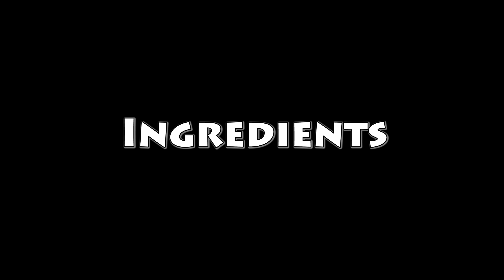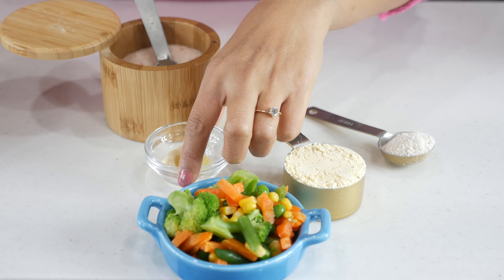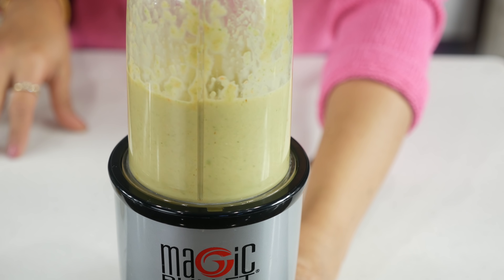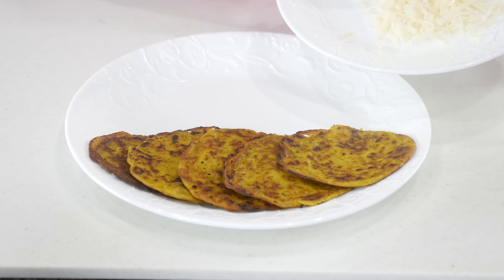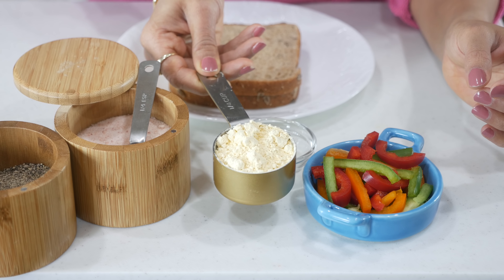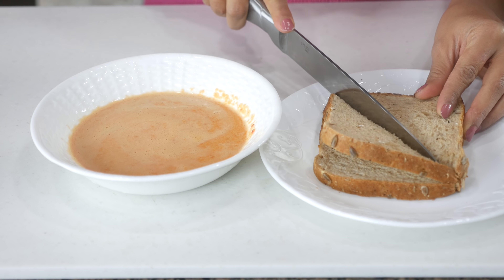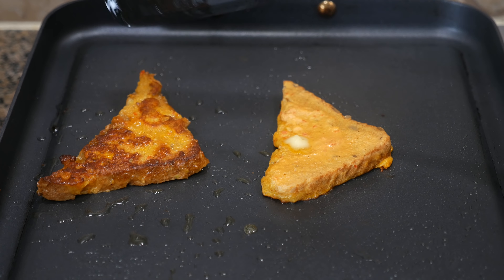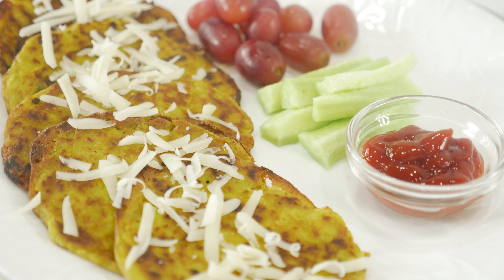Kids Healthy Chilla Recipes | Quick Lunchbox ideas | Priyanka Uppal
Sharing a Kids Healthy Chilla and a Chilla Toast Recipe. Full written recipe below:

Besan Chilla Recipe
½ Cup Veggies of your choice – I used carrots, peas, corn, beans and broccoli
½ Cup Water
¼ Cup Besan (Chickpea or Garbanzo Bean Flour)
1 tbsp Oat Flour
Small chunk of Ginger, 1 small clove garlic
Salt to taste
Method:
Blend all the ingredients in a food processor
Heat up some oil or ghee on a pan
Cook/Fry the Chilla for couple of mins on each side until it firms up (not runny and easily flipped) and turns crispy golden brown. Its best to make small chillas as they will hold up nicely as opposed to making a large one as that can be a little difficult to handle and flip. 😊

Chilla Toast Recipe
½ Cup Veggies of your choice (I took colored peppers)
¼ cup Besan
¼ Cup water
2 slices of wholegrain or your choice of bread
Salt and pepper to taste
Method:
Blend all the ingredients in a food processor and transfer to a bowl
Cut the bread diagonally and dip it into the mixture bowl until nicely coated on both sides. Heat up some oil or ghee on a pan. Cook the chilla toast on a med heat until crispy golden brown on both sides.
Serve with your little one’s choice of veggies/salad/fruit 😊

Both are really quick, easy and customizable options. Hope you give it a try :-)

Cheers,
Priyanka